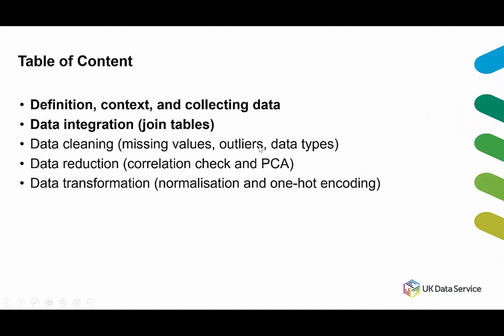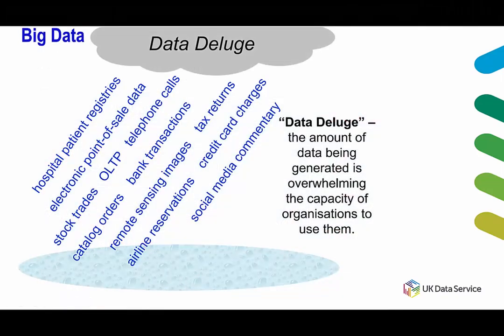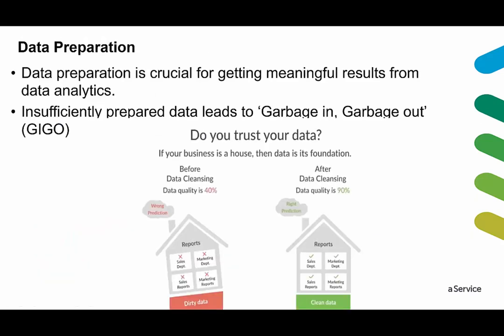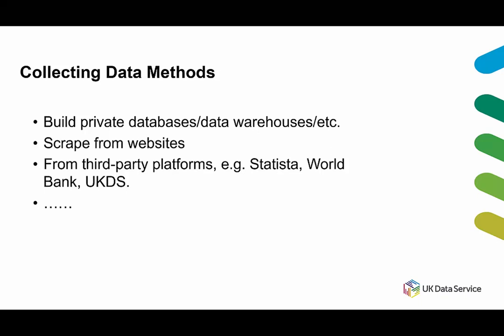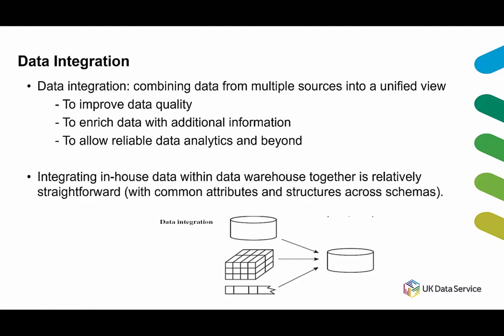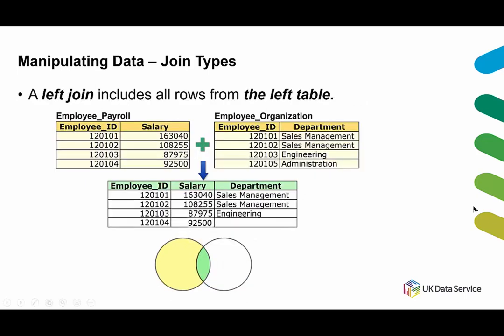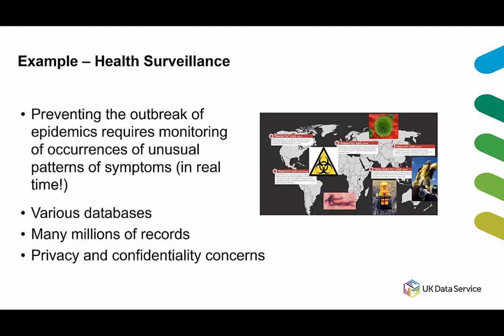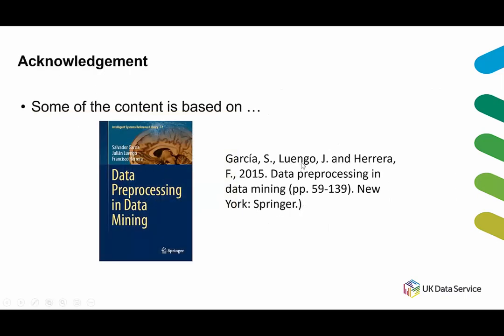Webinar: Data Pre-processing: Introduction and Integration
Data pre-processing is a data mining technique that involves transforming raw data into an understandable format. With the increasing amount of data available for research and analysis, real-world data is often incomplete or inconsistent and thus not ready to be used directly. Multiple spreadsheets, missing values, typos, numbers shown as text, unnecessary columns… Data without adequate preparation will deliver poor or misleading findings. This is exemplified by the pithy data scientist phrase ‘GIGO’, which stands for ‘Garbage In Garbage Out’.

These free events, organised by the UK Data Service, introduce data pre-processing and explain how to perform it as well as some of the issues people should be aware of. A data pre-processing workflow is covered, including steps on data integration, data cleaning, data reduction and data transformation. There will be two webinars then a coding demo session, for those who want a first-hand experience of putting the workflow into action via python.